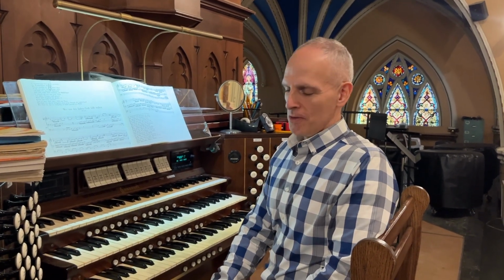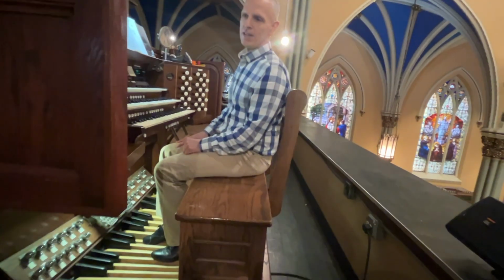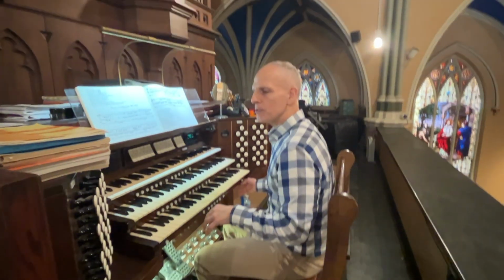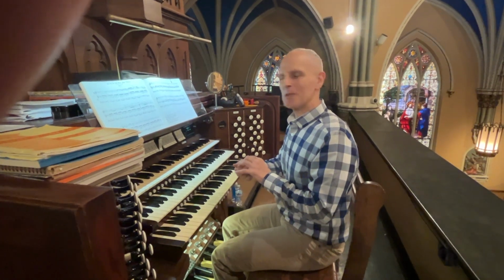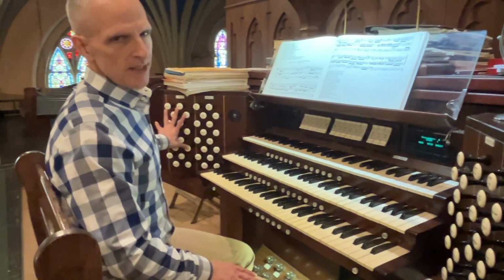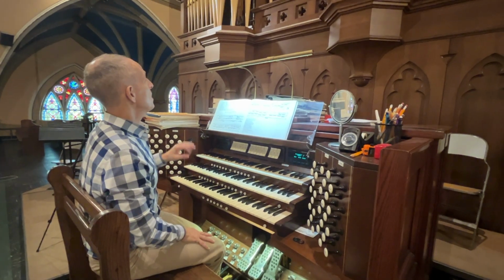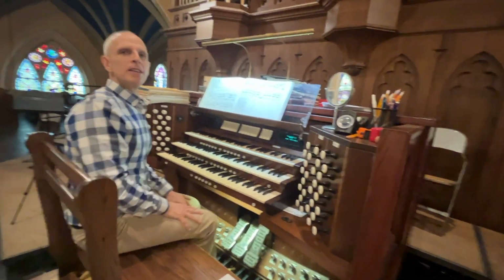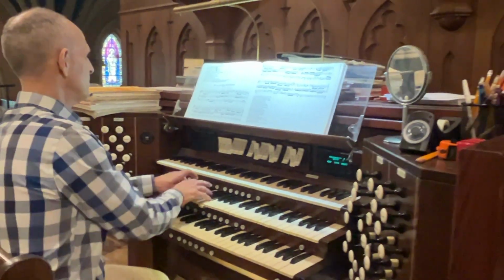Saint Alphonsus organ demonstation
Our music director, Brian Bloye, explains a little about how an organ works, and shows us what our organ, a Casvant from 1946, can and cannot do, and why its restoration is included as a part of the parish's Generation-To-Generation capital campaign. He reveals some of the issues it's been having as it has deteriorated over time, and why their are some dead notes and organ stops that can't be used.
     And an additional surprise revelation: the most beautiful rank of pipes in the facade are actually mute -- installed in 2008, the facade pipes were not connected. They are ready and capable of singing, and if our capital campaign is as successful as we expect it to be, we look forward hearing their deep, rich tones resonate through the church, completing the depth of music this instrument was built to play!
To learn more about the capital campaign at St. Alphonsus Church, visit our There you can read about our other campaign goals and make a pledge (on a monthly, quarterly, or annual basis) or a one-time gift.